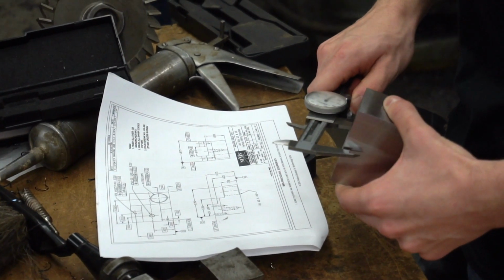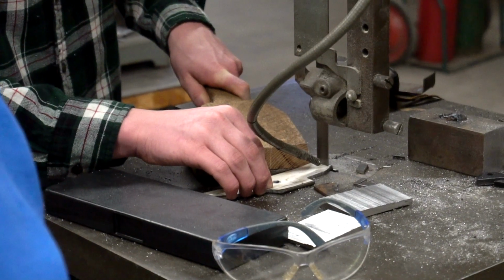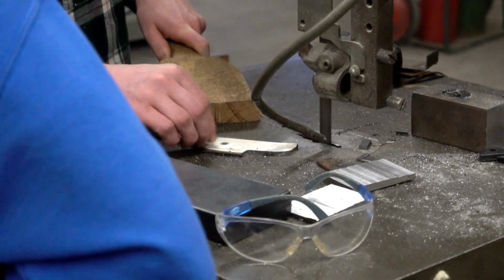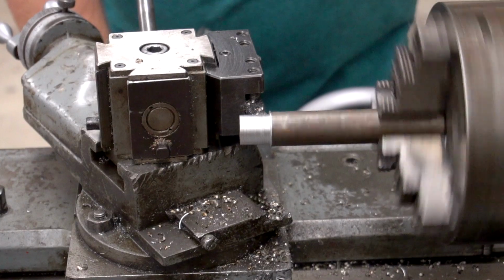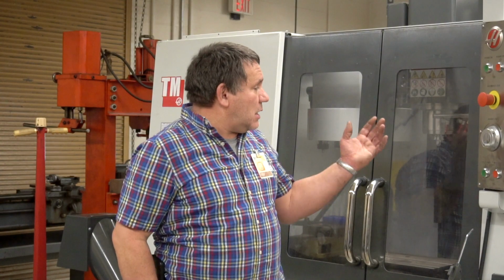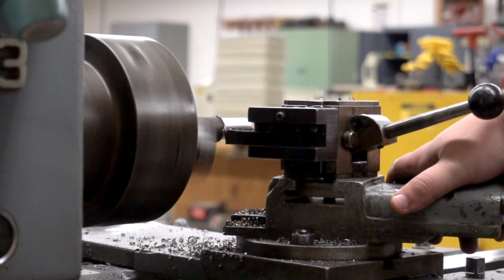Principles of Competitive Manufacturing ( Machine Tool)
GCPS CTE Pathway Videos